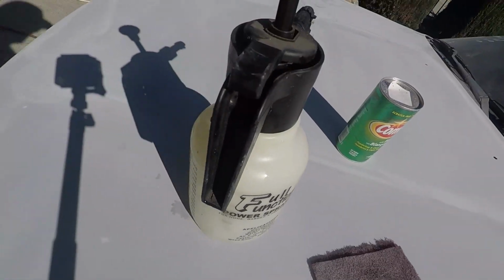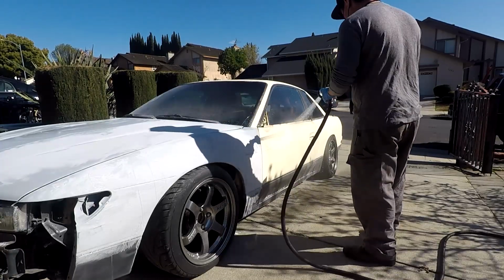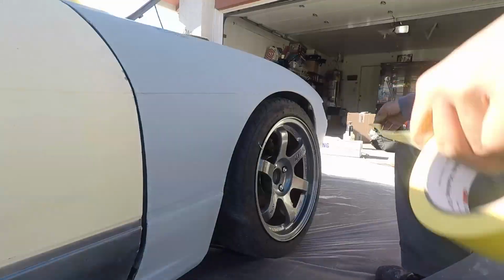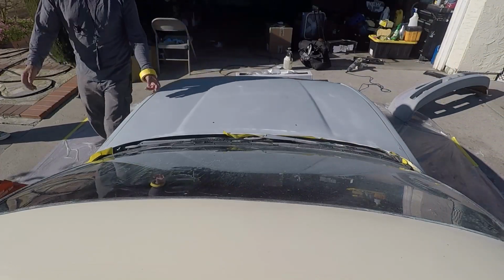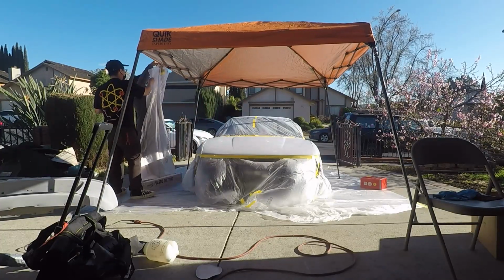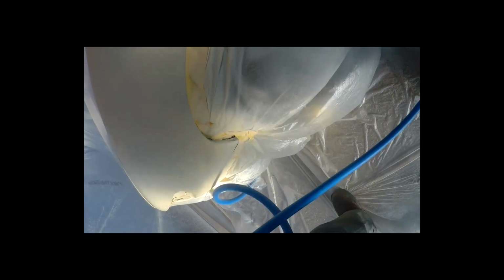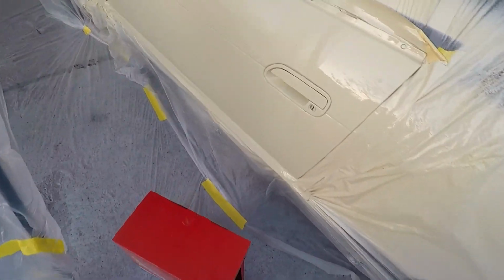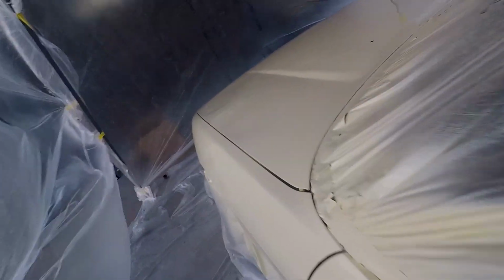PAINTING S13 WITH FUJI SEMI PRO 2 2203G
Outdoor shooting the S13 with the Fuji Spray 2203G Turbine system.